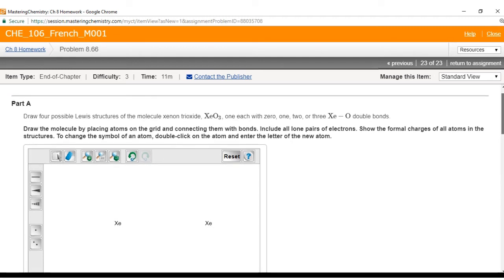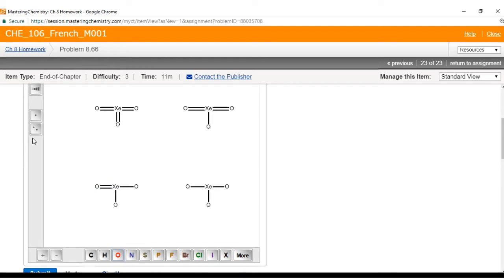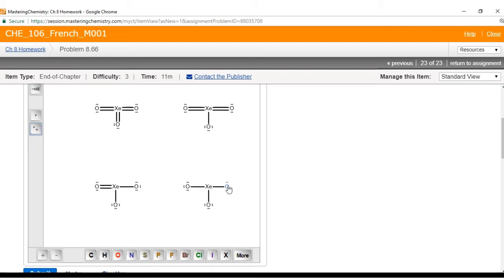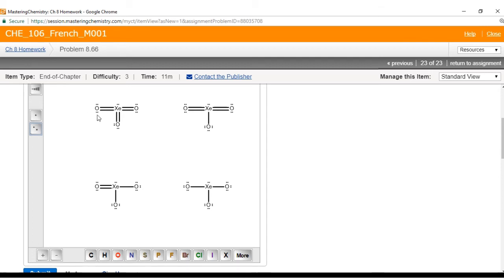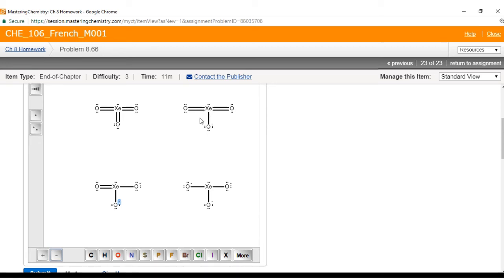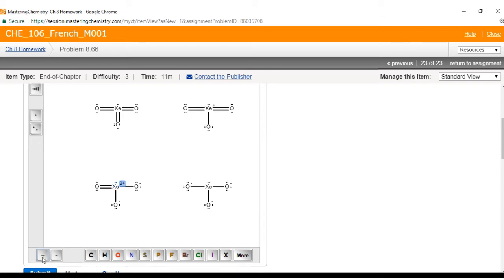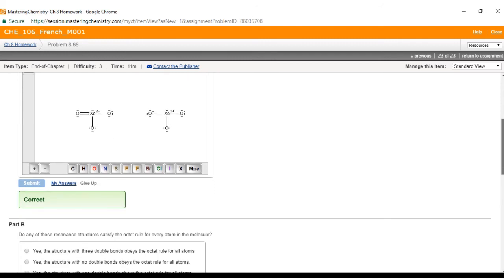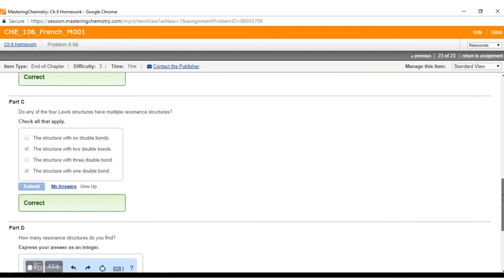Mastering_Chemistry_Q_8.66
Solution to Mastering Chemistry Question 8.66